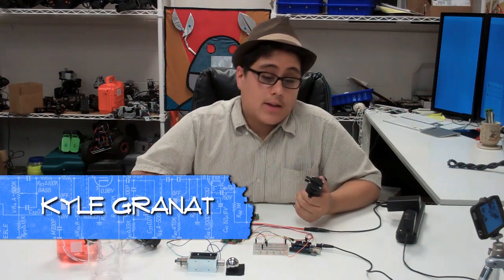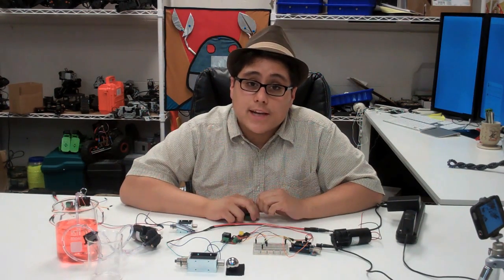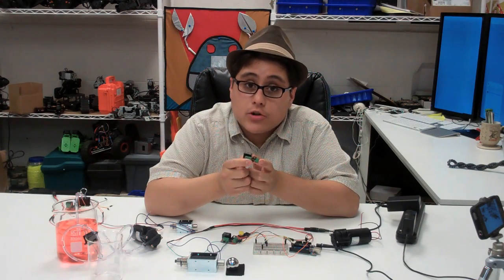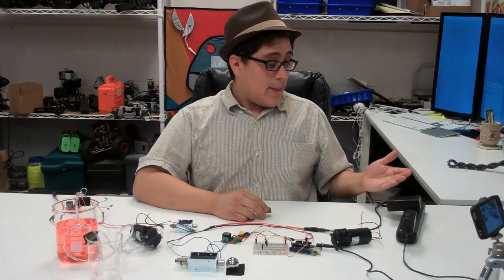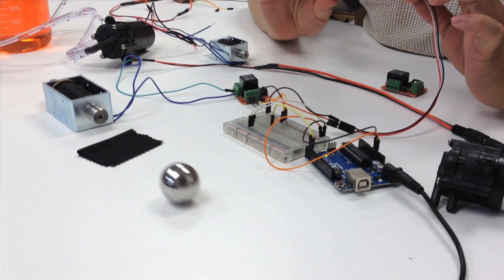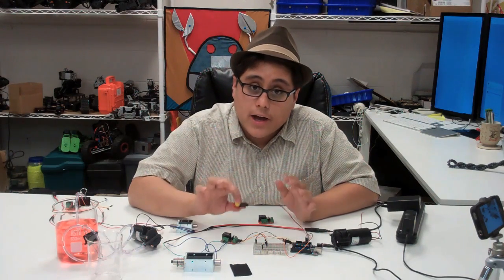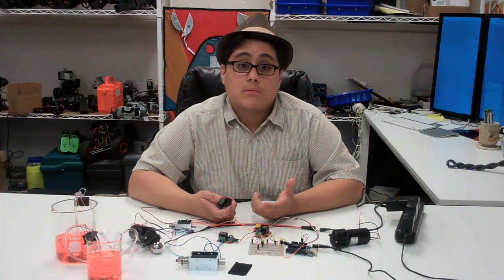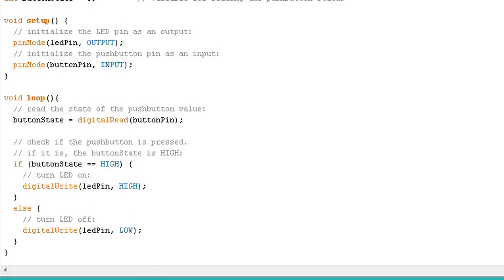Controlling Water Pumps and Solenoids With Your Arduino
This video is a quick tutorial on how to control devices live solenoids and water pumps from your Arduino using a relay. Once you've got the basics down